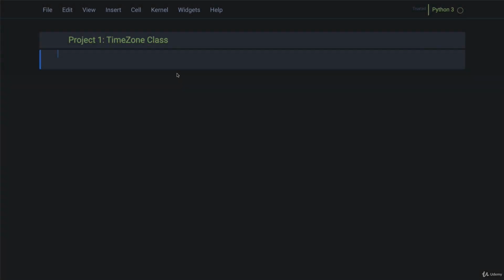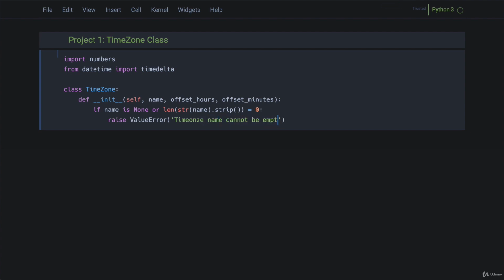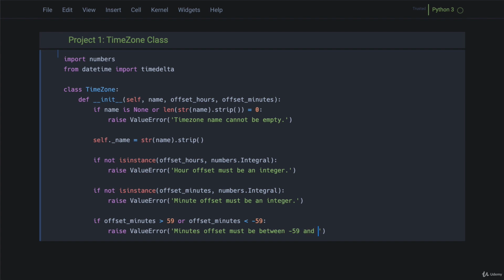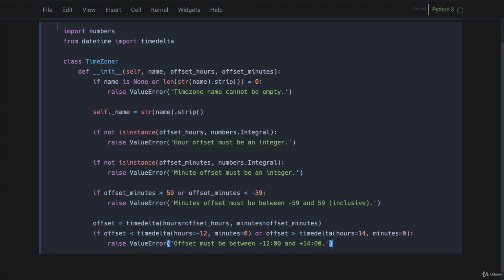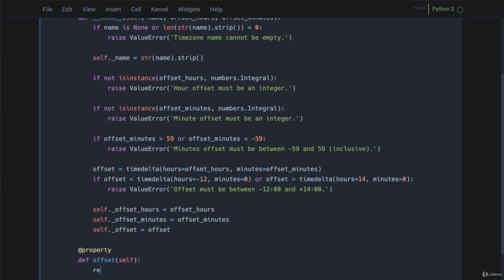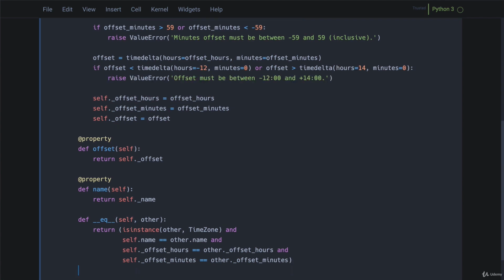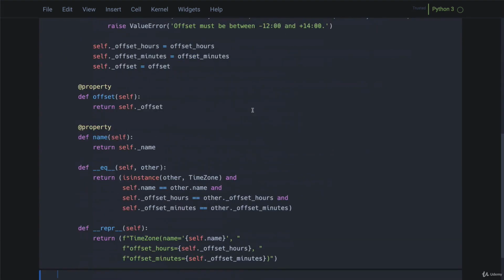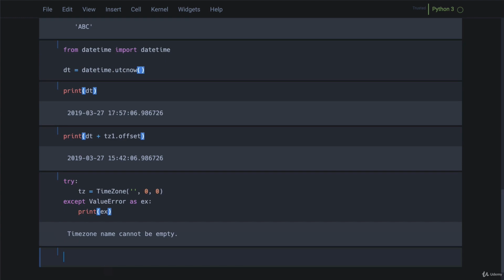002 Project Solution TimeZone